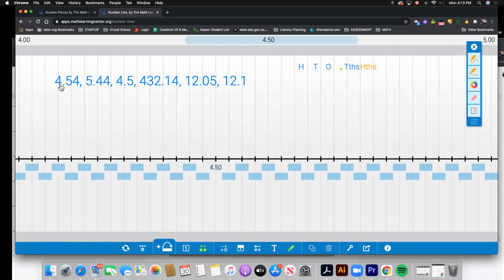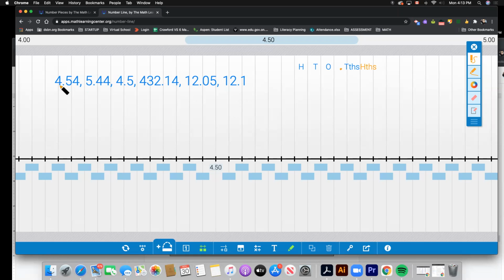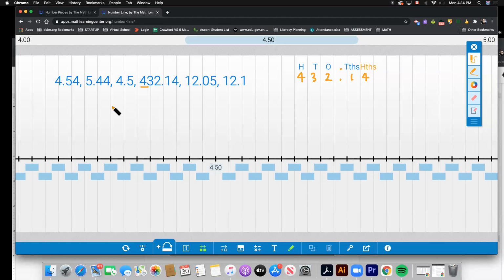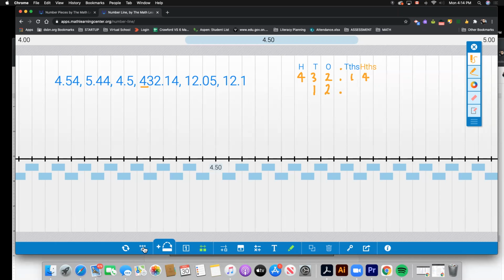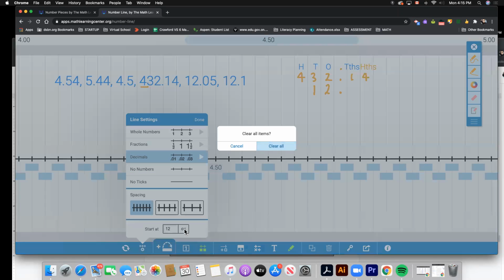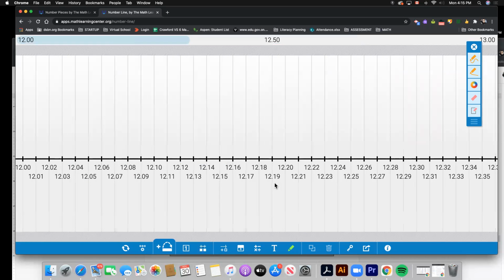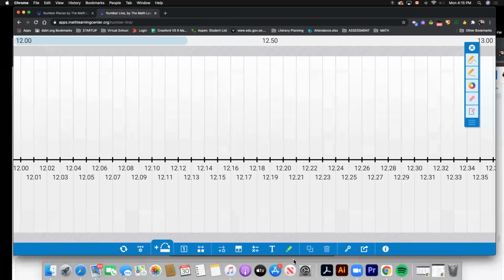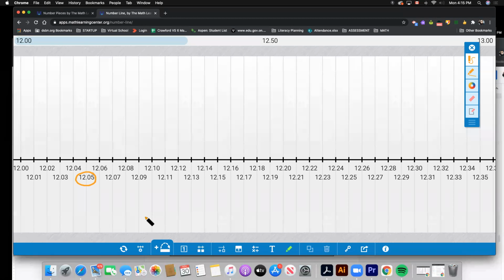Ordering Decimals least to greatest